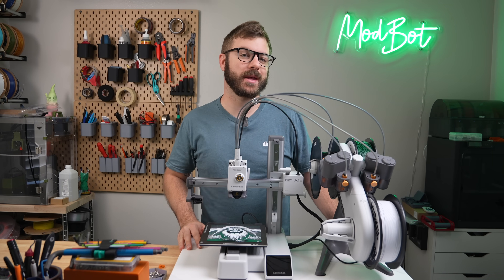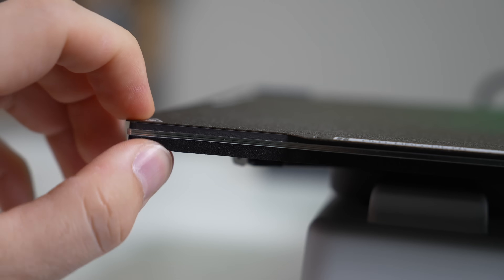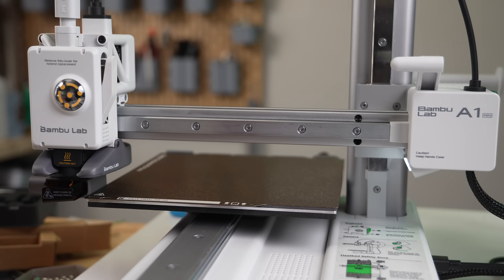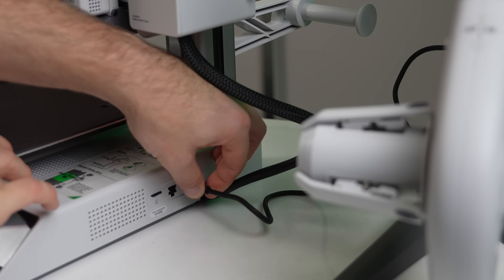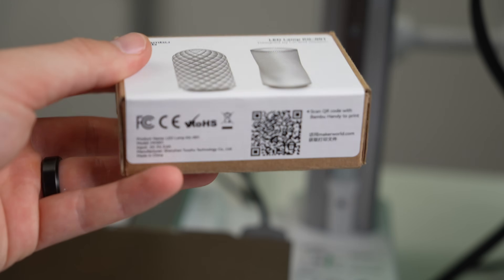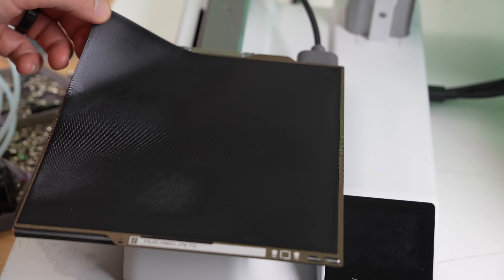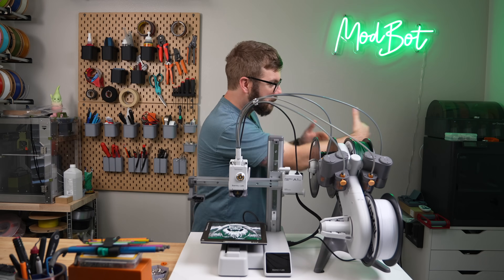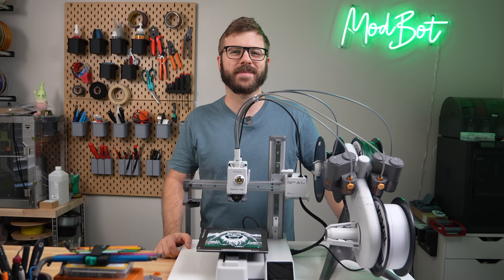This Budget 3d Printer Raises The Bar (Bambu Lab A1 Mini & AMS Lite)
In today's video we take a look at the A1 Mini and the AMS Lite from Bambu Lab. This is a brand new cantilever style 3d printer and multi material station aimed to provide a more budget friendly option in Bambu Lab's lineup. When this was sent to me for testing 3 weeks ago I was not sure what to expect going from CoreXY to a bed slinger but this little printer has far surpassed my initial expectations. There is a ton of tech packed into this machine and I think this is really going to shake up what the expectation is for a $300 3d printer.